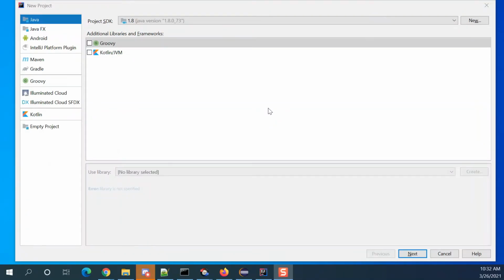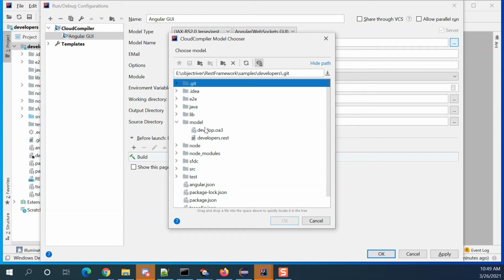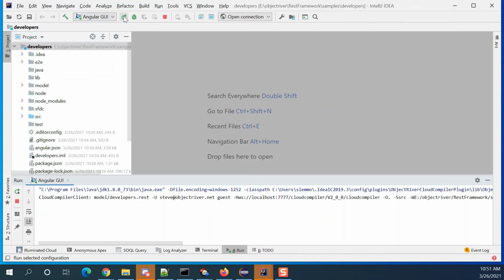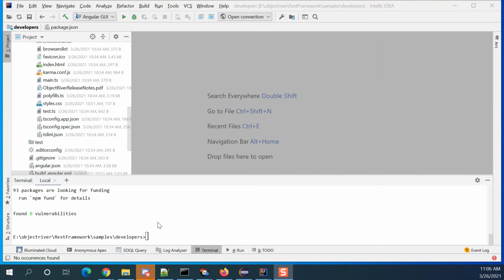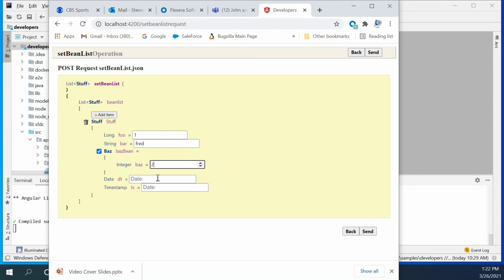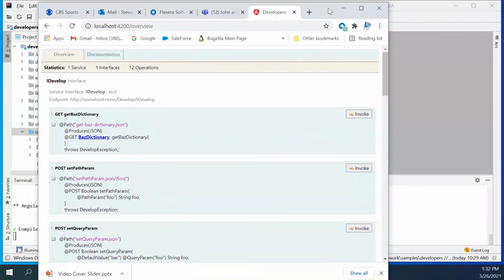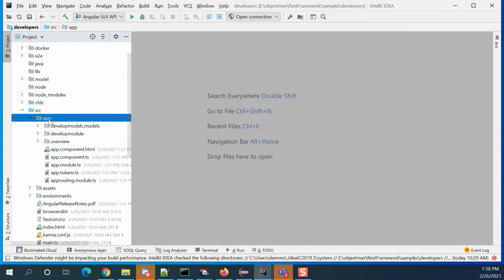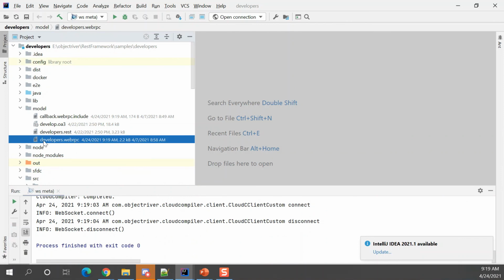Generating Angular WebSockets Application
Using WebSockets API definitions for generating a complete Angular application for Testing, Development, and Deployment. This method for learning Angular and WebSockets is buy using examples to generate a starter application. All tools used in this video are free.